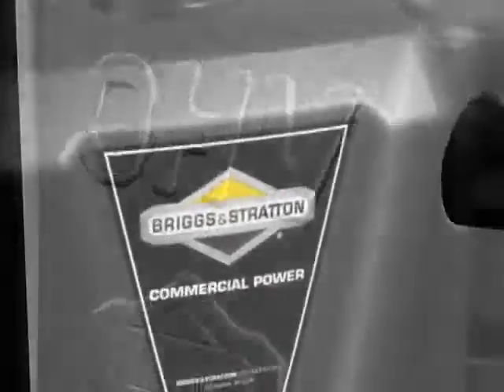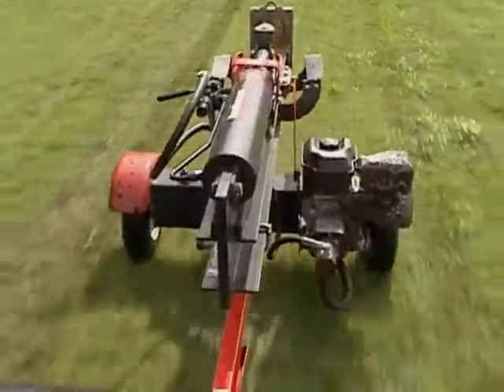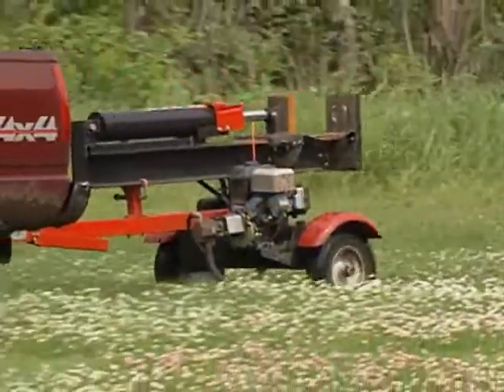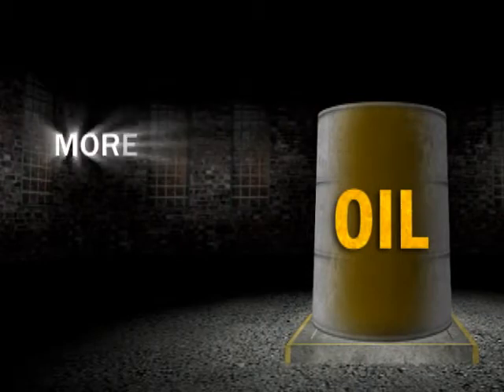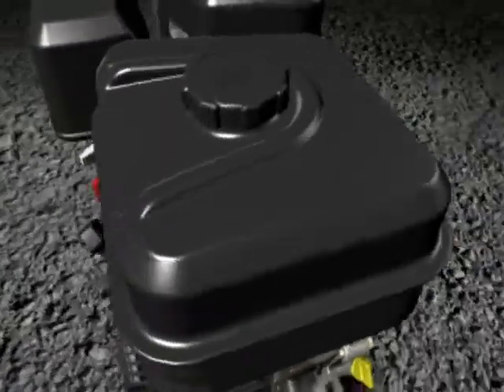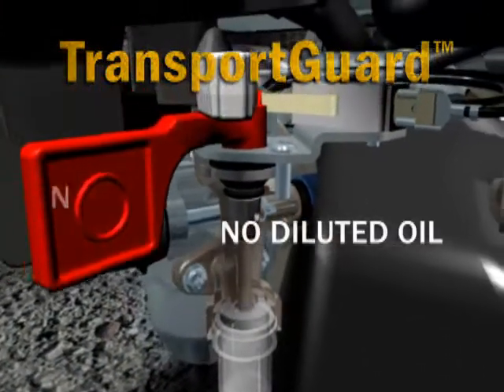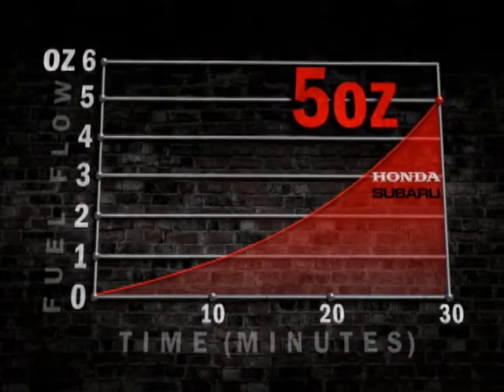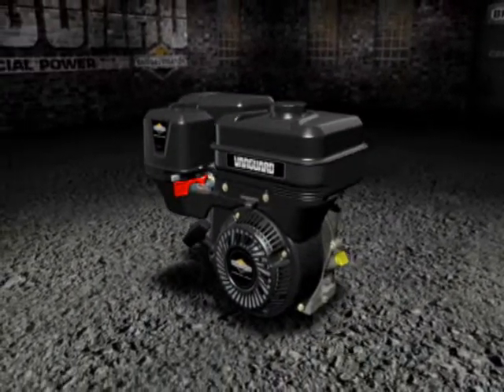TransportGuard™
Vanguard engines are built to last in tough conditions, and some of the toughest conditions the engine goes through is when the engine isn't even running. When the engine is in transport, it goes through some tough stuff. That's why Vanguard™ single-cylinder engines are equipped with TransportGuard™. With just one flip of the TransportGuard™ switch, you simultaneously shut off the fuel supply when you shut off the engine.